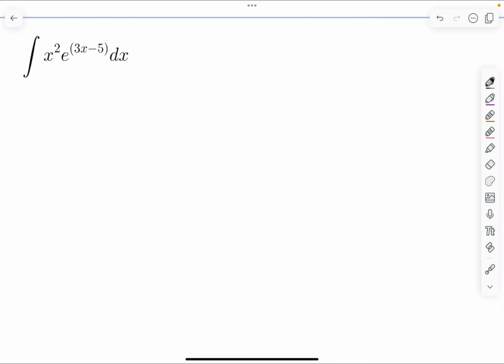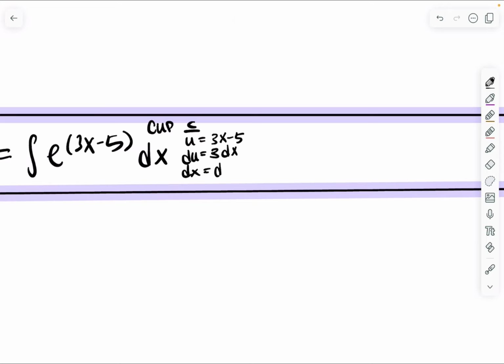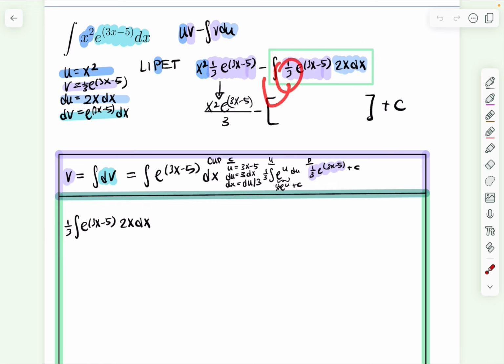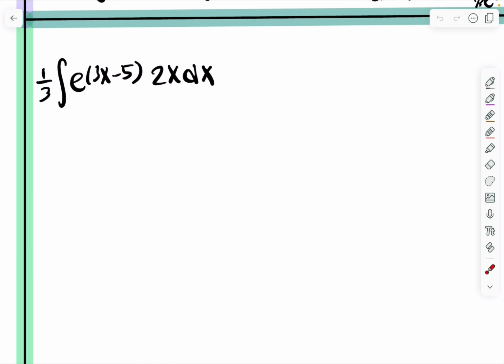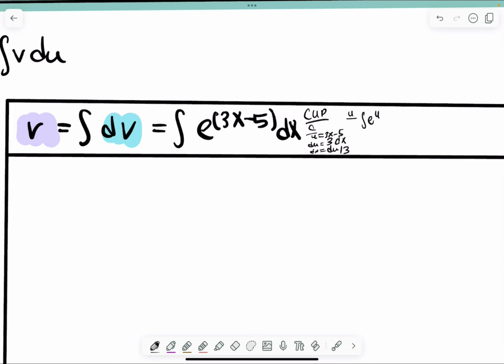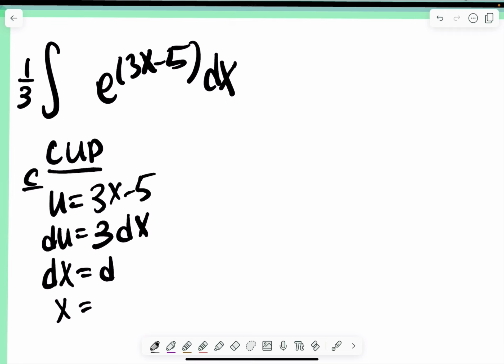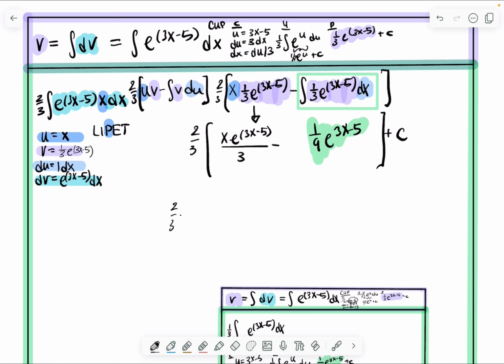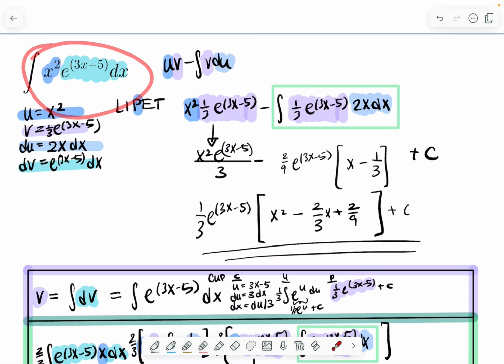Integration by Parts Twice Example | RU Calc 152